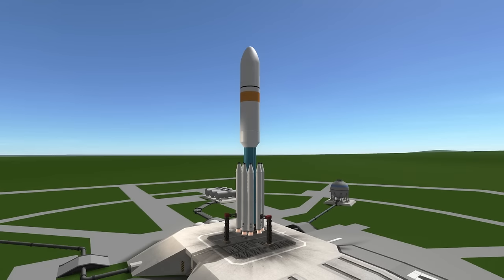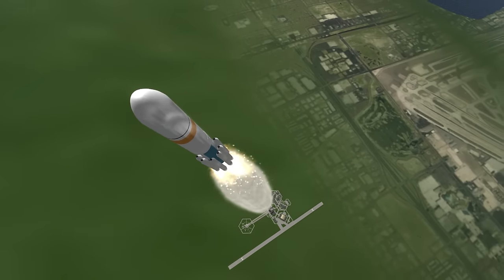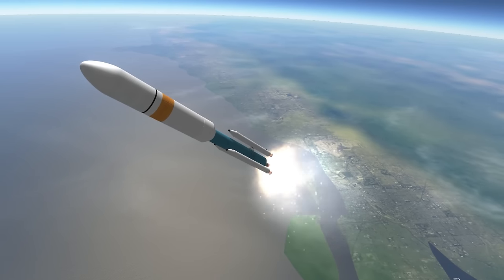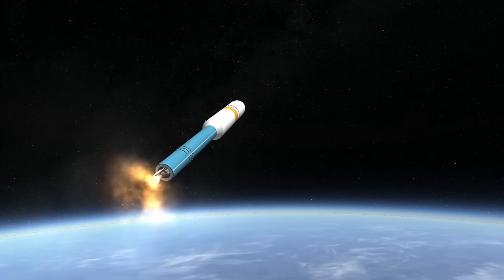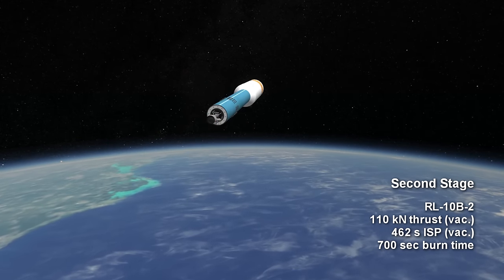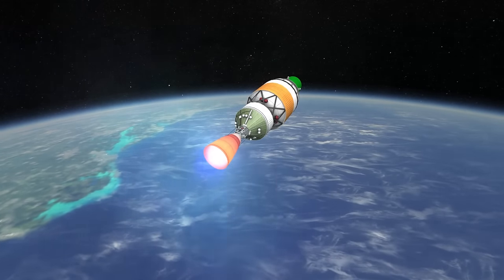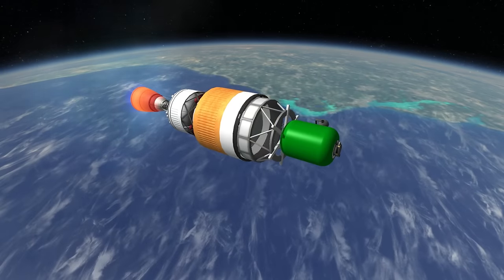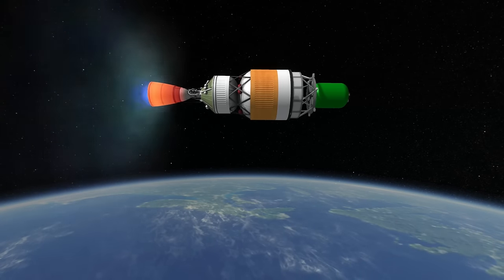Rocket Profile - Delta III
Delta III rocket profile for elegantdesignbureau.com.

Music: Final Fantasy VI "Ascension of a Madman" by Steffan Andrews from OCRemix